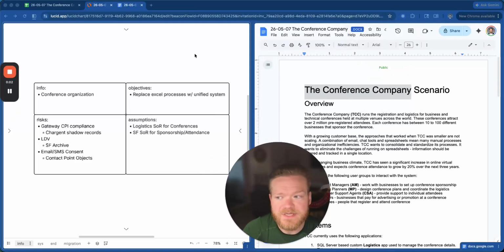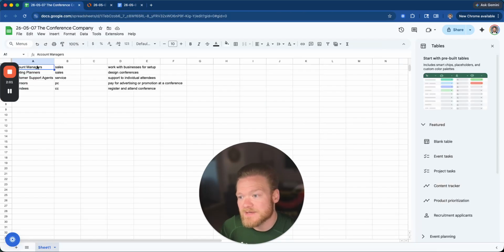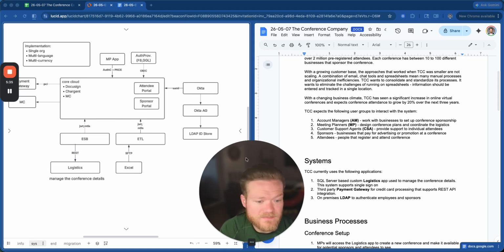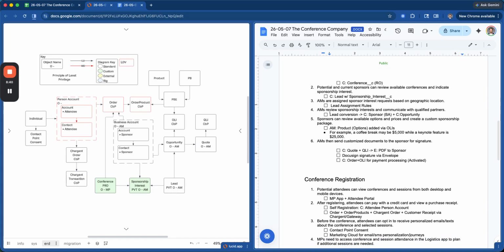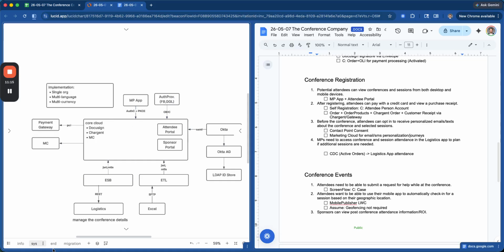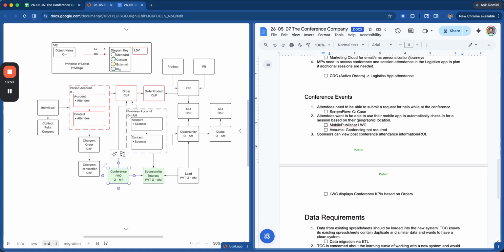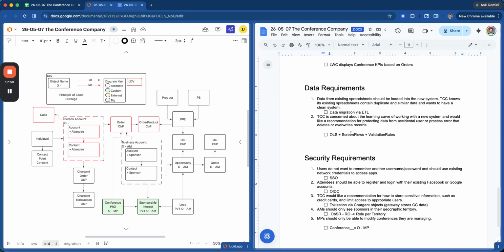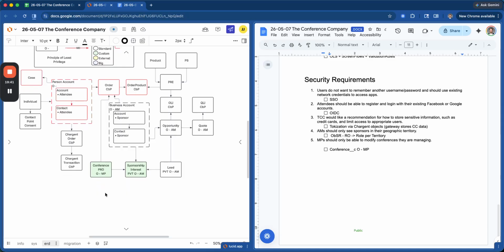CTA Practice | Week 21 | The Conference Company | v1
This is part of my ongoing Salesforce Certified Technical Architect (CTA) preparation.

Each week, I record an unscripted walkthrough of a full CTA-style scenario to refine structure, clarity, and architectural reasoning through repetition.

Scenario: The Conference Company
Focus: End-to-end solution design, tradeoffs, and architectural framing
Approach: Practice over performance

This channel is a living record of disciplined preparation.